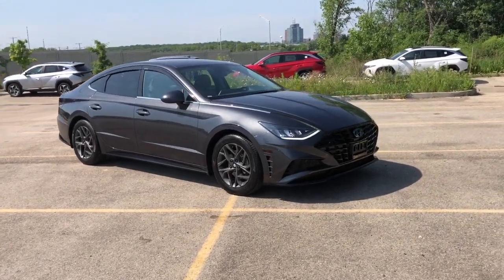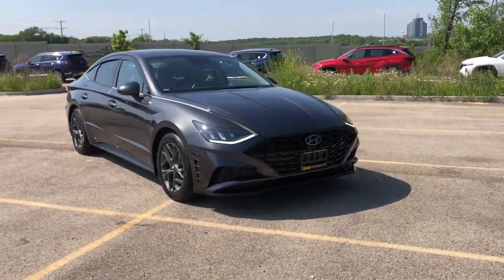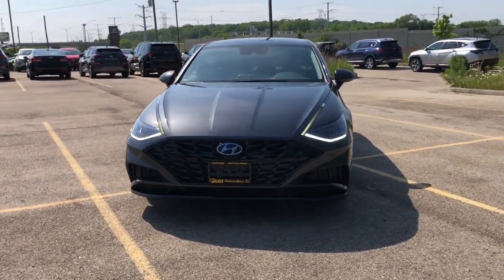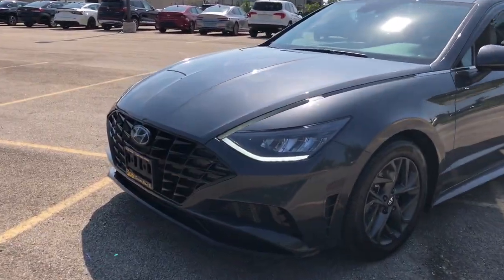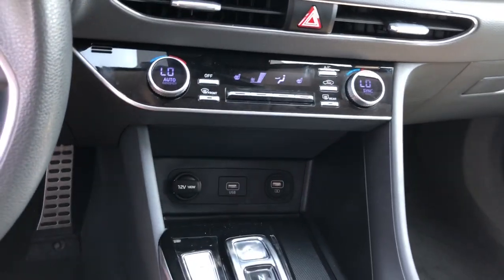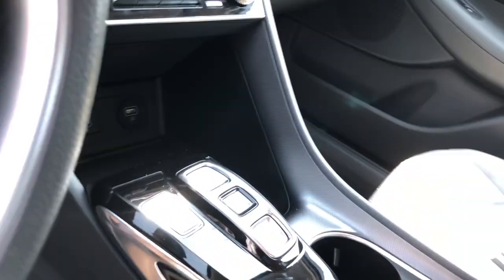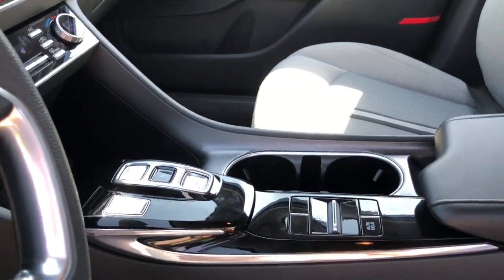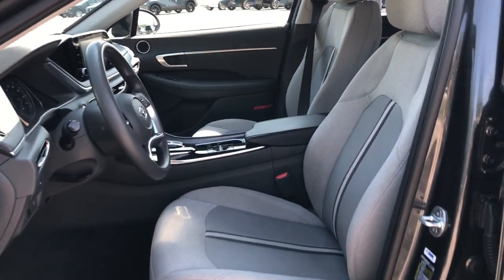2020 Hyundai Sonata Downers Grove, Elmhurst, Naperville, Lislie, Countryside, IL G10796AAA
Portofino Gray Used 2020 Hyundai Sonata SEL available in Downers Grove, Illinois at Pugi Hyundai Mazda VW. Servicing the Elmhurst, Naperville, Countryside, Lislie, IL area.

2020 W. Ogden Ave

Clean CARFAX.Portofino Gray 2020 Hyundai Sonata SEL27/37 City/Highway MPG 27/37 City/Highway MPGAccident Free Carfax Report, Sonata SEL, Dark Gray Leather.Awards:* JD Power Automotive Performance, Execution and Layout (APEAL) StudySEL8-Speed Automatic with Overdrive 2.5L I4 FWD
CARGO PACKAGE  -inc: Reversible Cargo Tray  Cargo Net  Cargo Hook  Cargo Side Bins  Cargo Blocks,DARK GRAY  LEATHER SEATING SURFACES,PORTOFINO GRAY,CARPETED FLOOR MATS,DARK GRAY  PREMIUM CLOTH SEATING SURFACES,OPTION GROUP 01,Front Wheel Drive,Power Steering,ABS,4-Wheel Disc Brakes,Brake Assist,Aluminum Wheels,Tires - Front Performance,Tires - Rear Performance,Temporary Spare Tire,Heated Mirrors,Power Mirror(s),Integrated Turn Signal Mirrors,Rear Defrost,Intermittent Wipers,Variable Speed Intermittent Wipers,Daytime Running Lights,Automatic Headlights,LED Headlights,Automatic Highbeams,AM/FM Stereo,Satellite Radio,MP3 Player,Bluetooth Connection,Auxiliary Audio Input,HD Radio,Smart Device Integration,Requires Subscription,Steering Wheel Audio Controls,Power Driver Seat,Bucket Seats,Heated Front Seat(s),Driver Adjustable Lumbar,Pass-Through Rear Seat,Rear Bench Seat,Adjustable Steering Wheel,Trip Computer,Power Windows,Keyless Entry,Power Door Locks,Keyless Start,Keyless Entry,Power Door Locks,Remote Trunk Release,Hands-Free Liftgate,Telematics,Remote Engine Start,Requires Subscription,Cruise Control,Adaptive Cruise Control,Climate Control,Multi-Zone A/C,A/C,Cloth Seats,Driver Vanity Mirror,Passenger Vanity Mirror,Driver Illuminated Vanity Mirror,Passenger Illuminated Visor Mirror,Keyless Start,Power Windows,Power Door Locks,Trip Computer,Security System,Immobilizer,Cruise Control Steering Assist,Traction Control,Stability Control,Traction Control,Front Side Air Bag,Blind Spot Monitor,Lane Departure Warning,Lane Keeping Assist,Lane Departure Warning,Front Collision Mitigation,Driver Monitoring,Rear Collision Mitigation,Tire Pressure Monitor,Driver Air Bag,Passenger Air Bag,Front Head Air Bag,Rear Head Air Bag,Passenger Air Bag Sensor,Front Side Air Bag,Rear Side Air Bag,Knee Air Bag,Child Safety Locks,Back-Up Camera